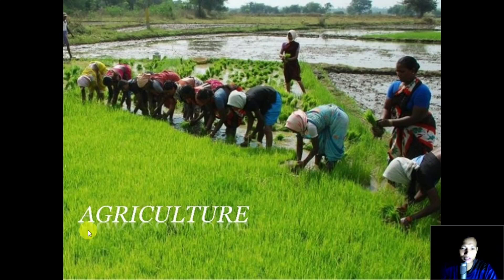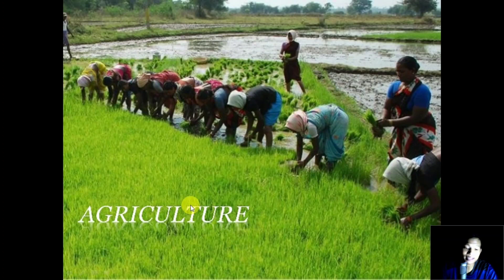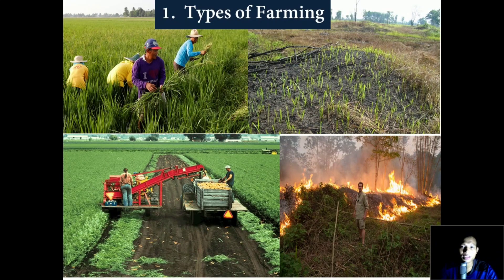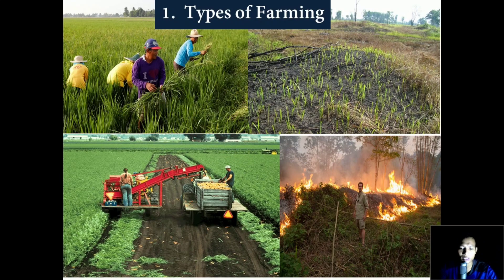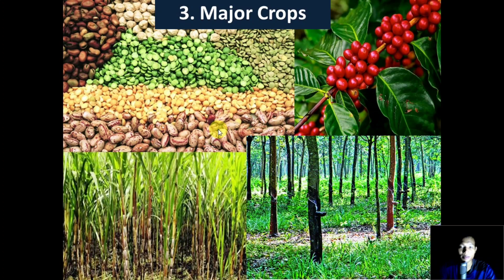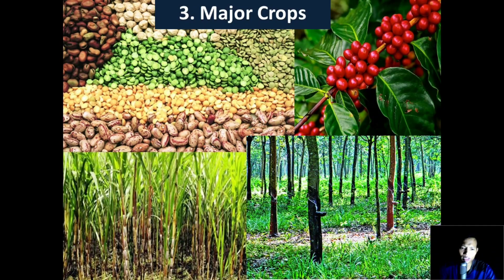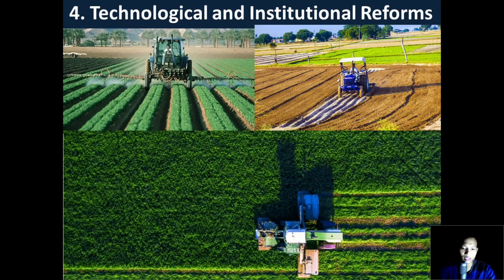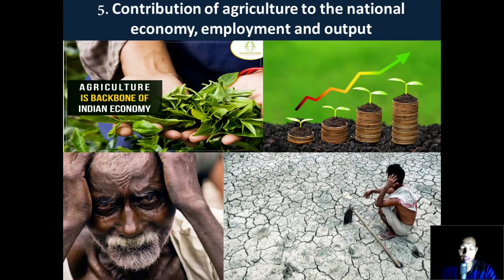Class-10_Geography_Chapter -4_part 1-Intro by R.Reang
Class-10_Geography_Chapter -4  by R.Reang